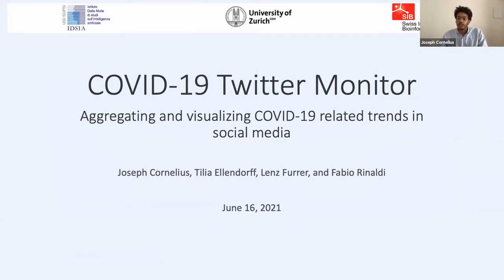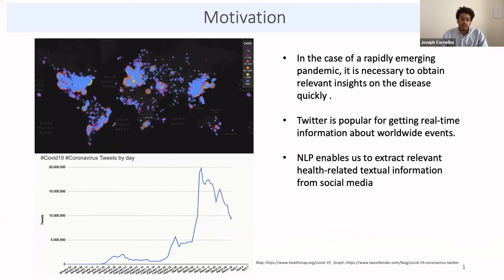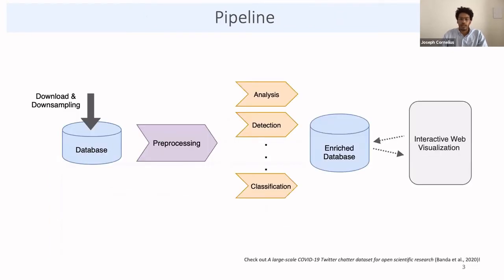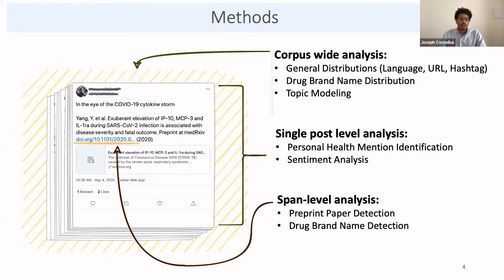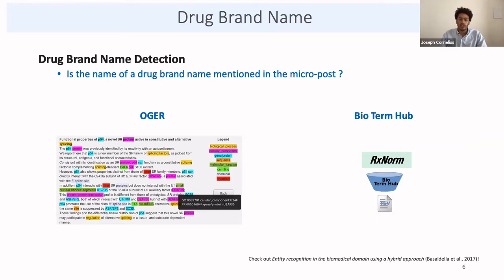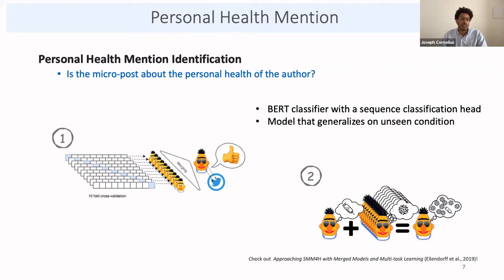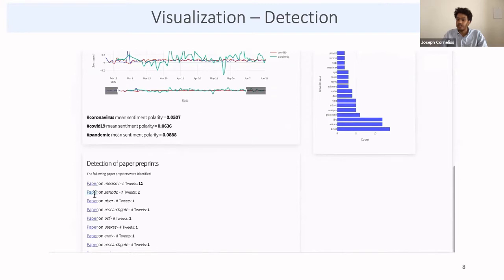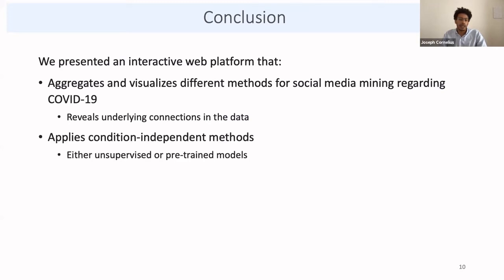COVID 19 Twitter Monitor—Aggregating and Visualizing COVID 19 Related Trends in Social Media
Joseph Cornelius, Tilia Ellendorff, Lenz Furrer, Fabio Rinaldi

Social media plays an increasingly important role for the Swiss general public in the acquisition of information and the forming of political opinions[A][B]. Thus, at times of the SARS-CoV-2 pandemic, platforms such as Twitter offer an essential source of information for the public, as they often provide the most up-to-date information due to their real-time nature. Within the NLP community, a pool of methods and tools already exists to process data from social media. The importance of this research area is shown by numerous conferences and workshops, like for example the Social Media Mining for Health shared task (SMM4H) [1]. However, to make the latest methods identified by the research community accessible to a non-expert audience, a user-friendly interface is required.

In our paper “COVID-19 Twitter Monitor: aggregating and visualizing COVID-19 related trends in social media” [2] presented at the 5th SMM4H, we introduced our platform that aggregates methods for analyzing COVID-19-related tweets and provides an interactive visualization of the results. By combining the different methods visually and interactively, interconnections among the obtained results can be revealed. Our contribution is intended to enrich the Swiss discussion about possibilities to facilitate the retrieval of COVID-19-related information from social media.

[A] Social Media Survey 2020
[B] Article in “Netzwoche”

[1] Klein, A., Alimova, I., Flores, I., Magge, A., Miftahutdinov, Z., Minard, A. L., … & Gonzalez, G. (2020, December). Overview of the fifth social media mining for health applications (# smm4h) shared tasks at coling 2020. In Proceedings of the Fifth Social Media Mining for Health Applications Workshop & Shared Task (pp. 27-36).
[2] Cornelius, J., Ellendorff, T., Furrer, L., & Rinaldi, F. (2020, December). COVID-19 Twitter Monitor: Aggregating and visualizing COVID-19 related trends in social media. In Proceedings of the Fifth Social Media Mining for Health Applications Workshop & Shared Task (pp. 1-10).